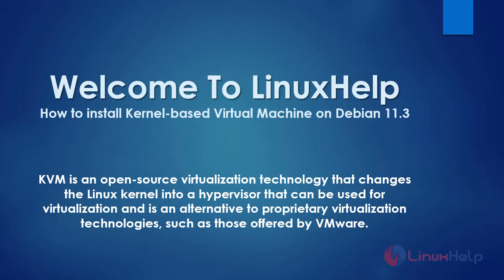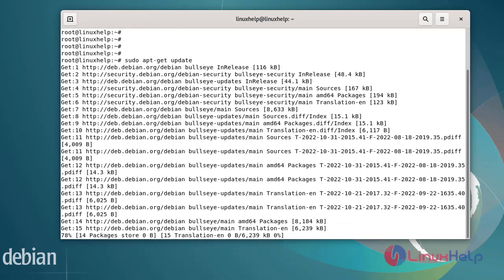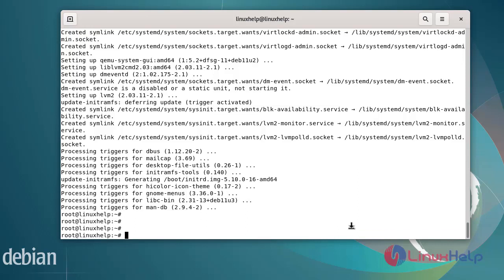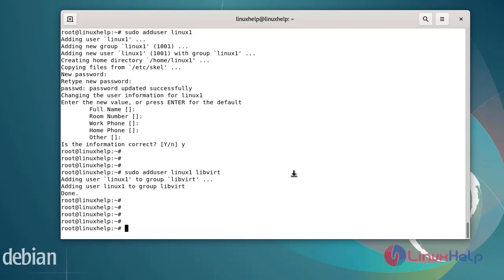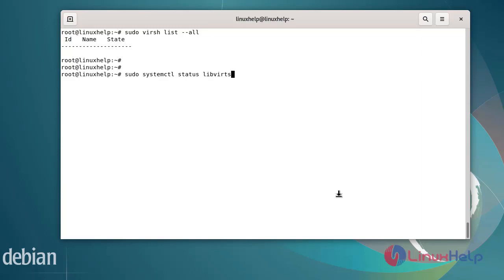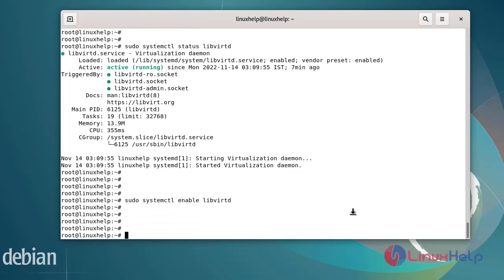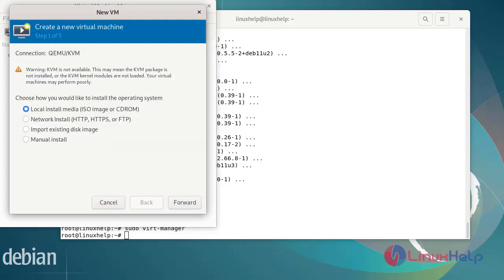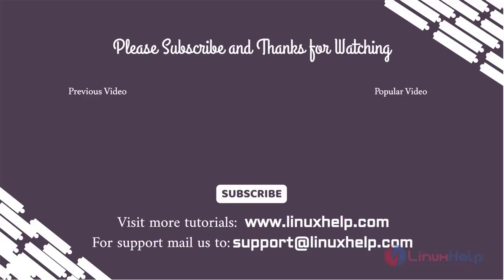How to install KVM on Debian 11.3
Kernel-based Virtual Machine(KVM) is an open-source virtualization technology that changes the Linux kernel into a hypervisor that can be used for virtualization and is an alternative to proprietary virtualization technologies, such as those offered by VMware.